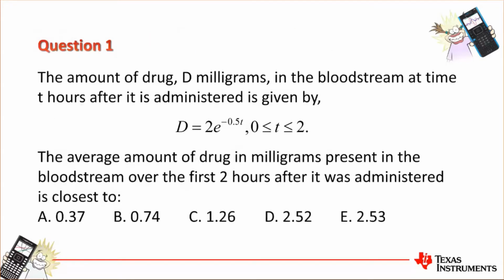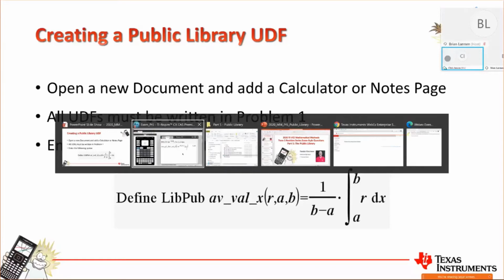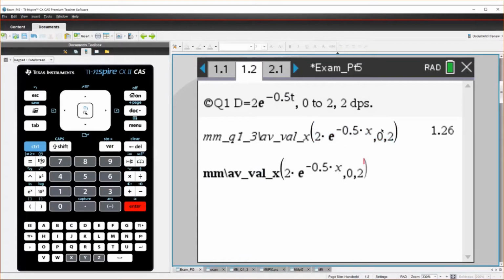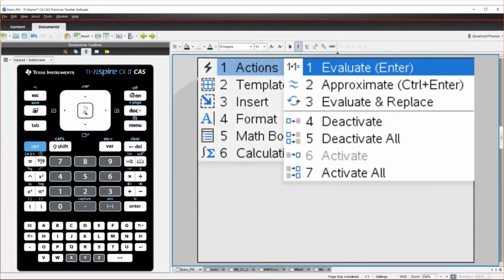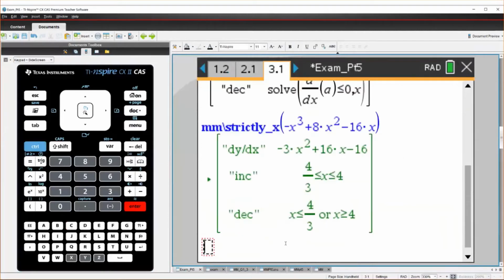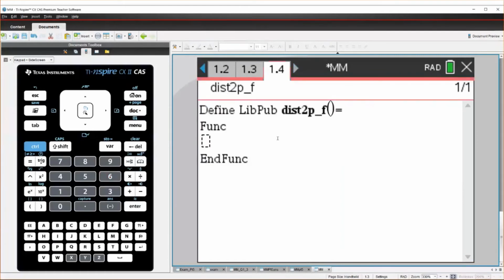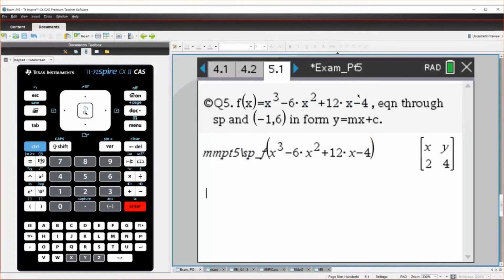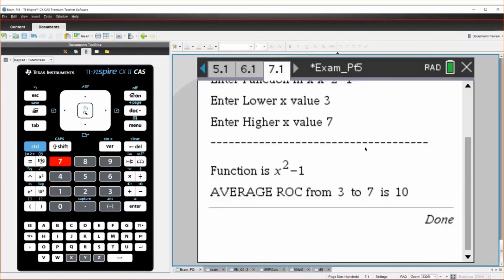Using the Public Library in Mathematical Methods | TI-Nspire CX II CAS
How to use the Public Library to answer exam style questions applicable quickly and efficiently.

00:00  Introduction
01:29    Q1      Mean Value
12:14     Q2      Mean Value
14:19    Q3       Strictly Increasing Functions
22:03    Q4(a)  Stationary Points
23:40    Q4(b)  Stationary Points
29:34    Q5      Straight Line from conditions
32:48 Q6      Anti-differentiation

Video Description:
In this tutorial Chris works through a series of exam style questions demonstrating how to efficiently answer questions by using the Public Library feature on the TI-Nspire CX II CAS.